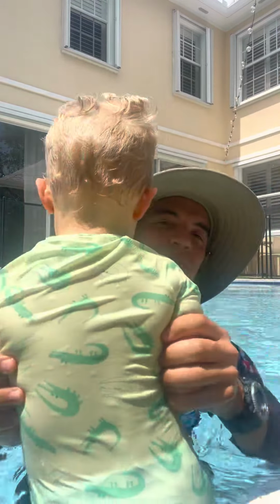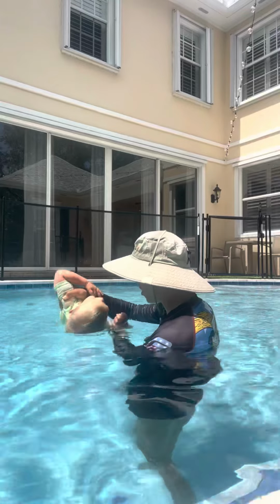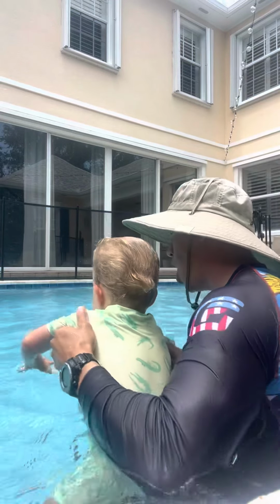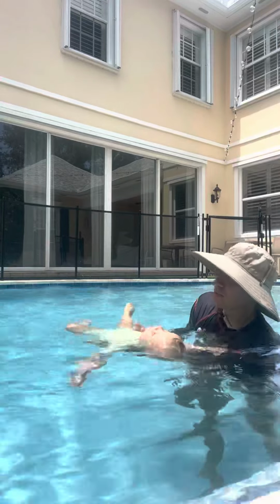LEARN HOW TO TEACH YOUR BABY TO FLIP OVER AND FLOAT IN THE POOL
Learn to teach your child to survive in the pool by practicing this simple skill!

Learn more taking our online courses